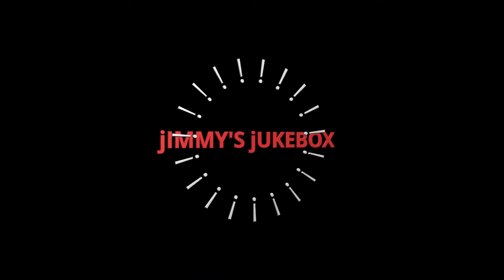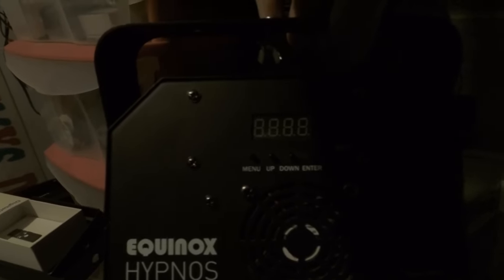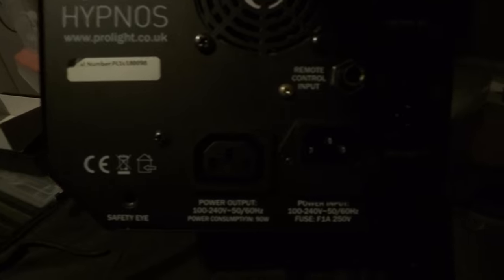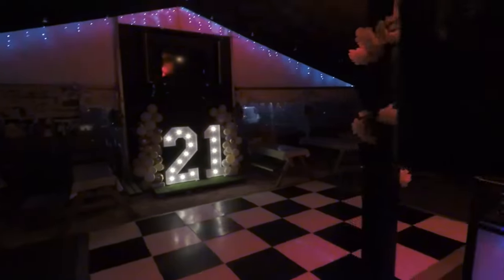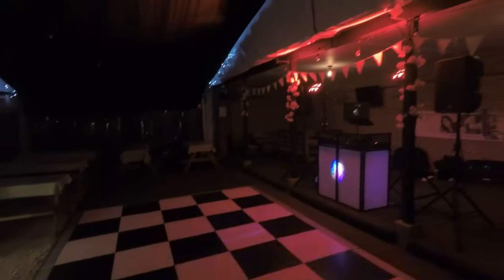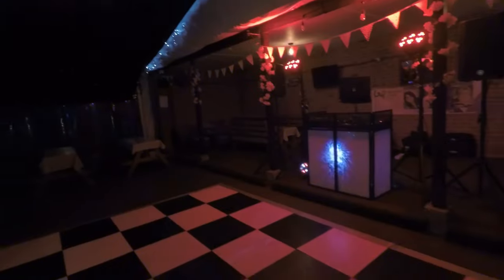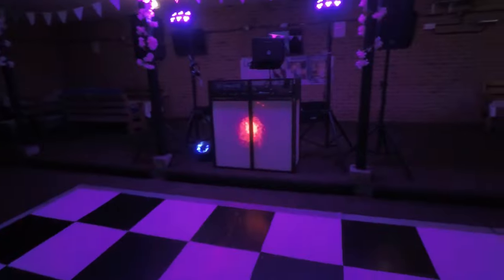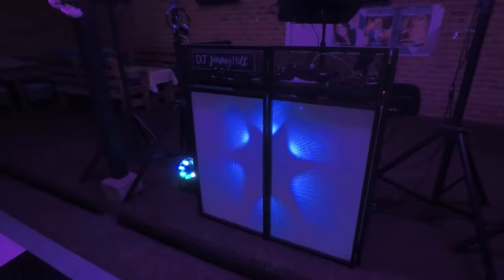EQUINOX COMBI DJ BOOTH LIGHT EFFECT |EQUINOX HYPNOS | DJ TIPS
IN THIS VIDEO I SHOW YOU MY NEW IDEA FOR LIGHTING EFFECT BEHIND THE EQUINOX COMBII BOOTH USING THE EQUINOX HYPNOS

ANY QUESTIONS PLEASE MESSAGE ME SEND ME A COMMENT